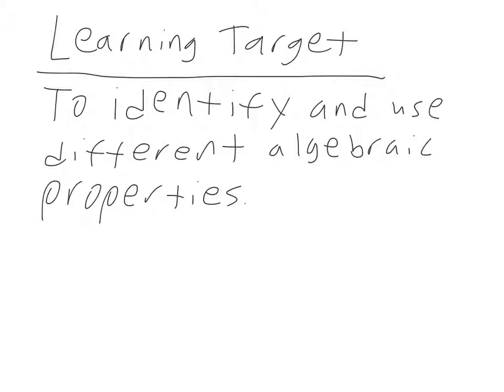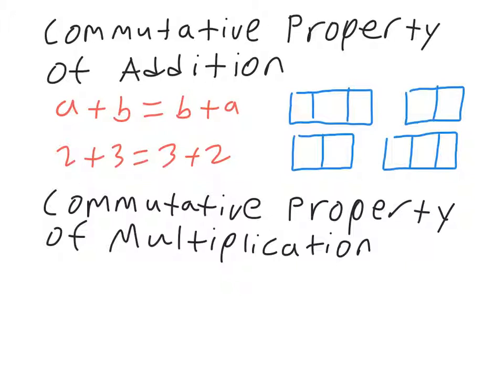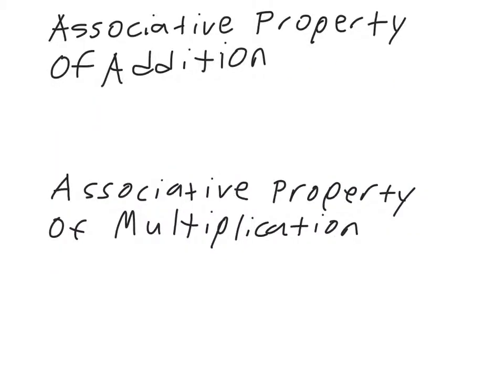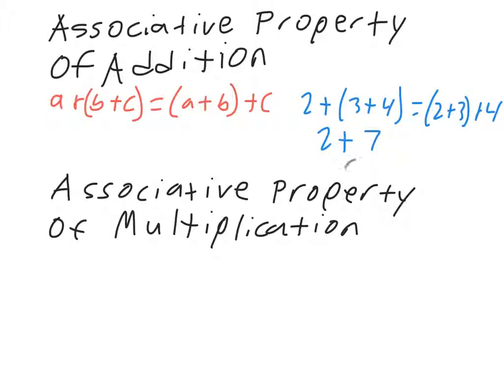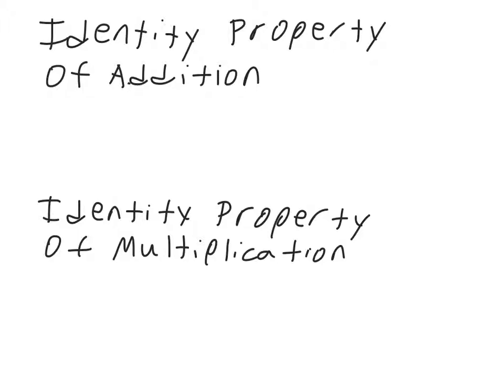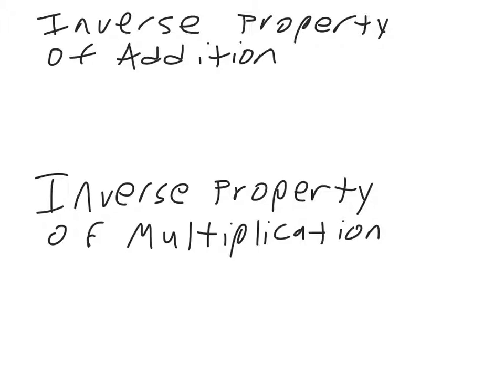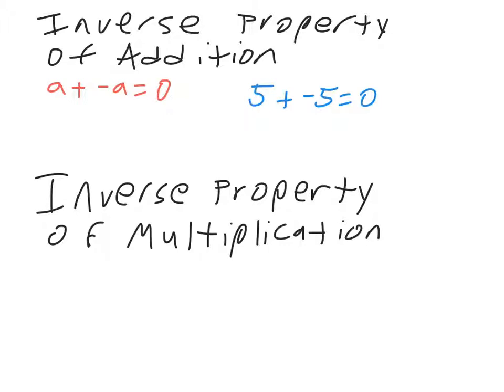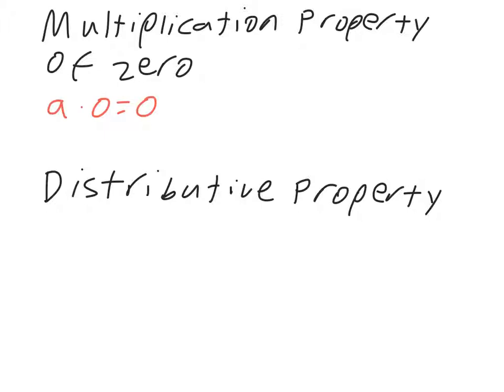Properties of Algebra